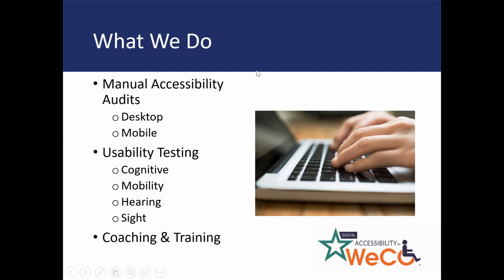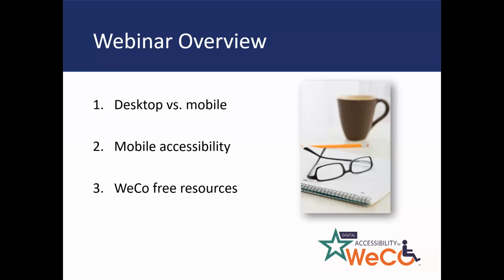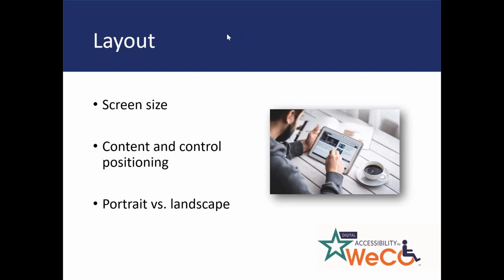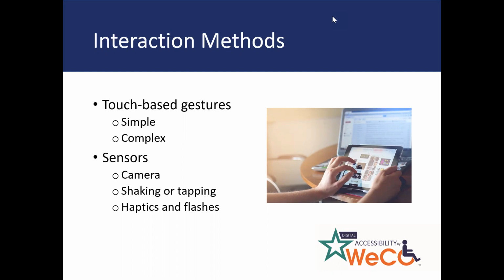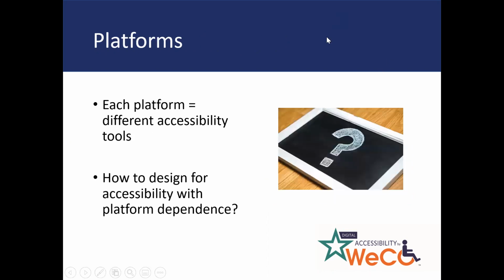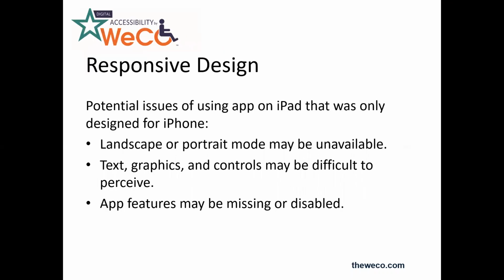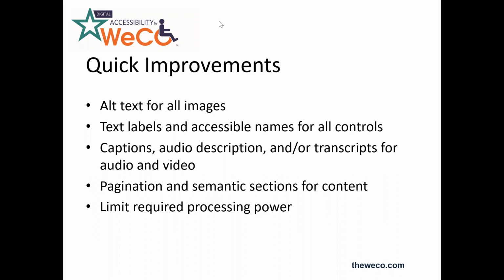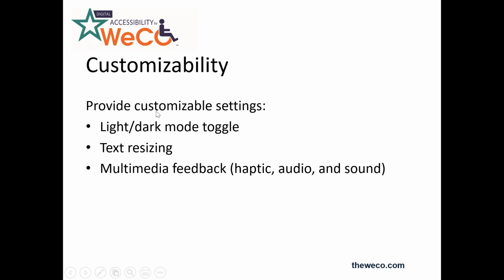Accessible Mobile Environments Webinar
As more users turn to mobile for their digital interaction, and the rate of users with disabilities increases, creating digital mobile environments is essential for both social inclusion and legal risk management.

WeCo was founded by a group of citizens and professionals, all of whom live with disabilities, who worked together on accessible government web design projects.

This group of entrepreneurs envisioned a company that would forge a positive partnership between disabled individuals, business and government.

WeCo wants to create economic opportunities for people living with disabilities who otherwise might be overlooked and underutilized. Combining these indiwcvidual's user-experience of navigating webpages with WeCo training, they become Certified Test Consultants who test websites and e-documents for ADA Section 508 compliance.